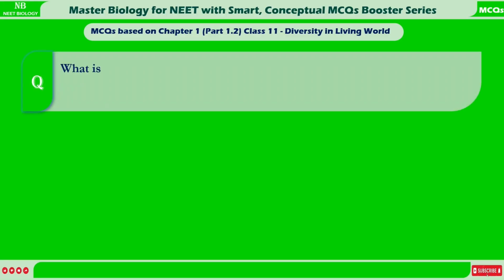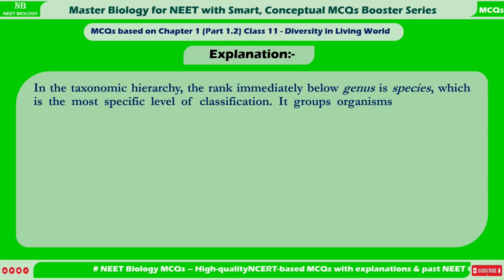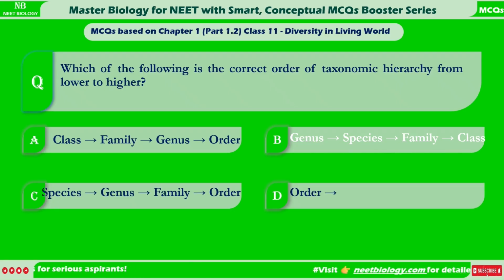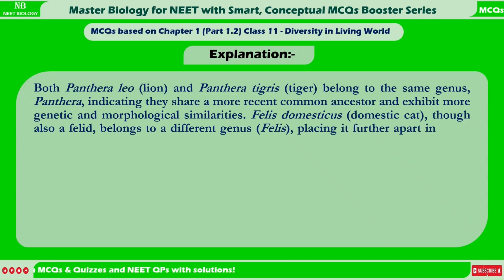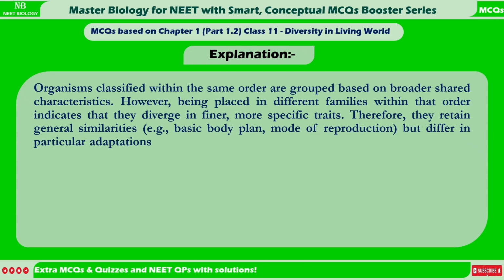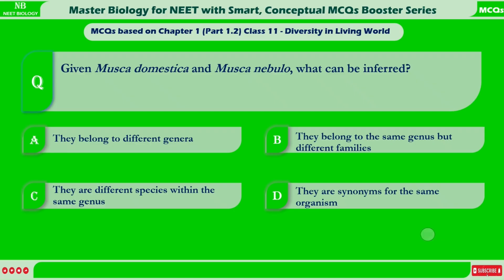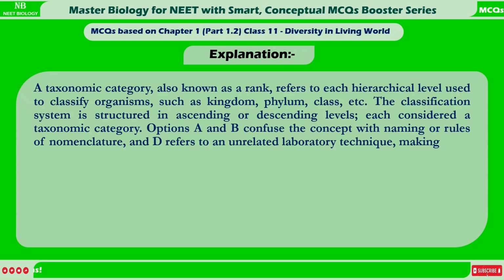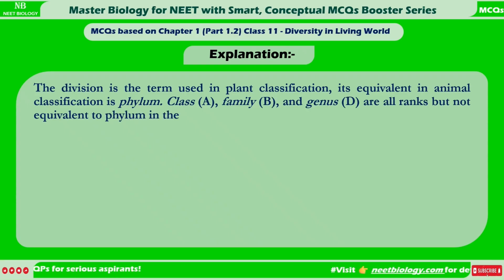Taxonomic Categories & Hierarchy | 25+ NCERT Based MCQs with Explanation | NEET Biology 2026 Part 1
NEET Biology Channel presents an exclusive 25+ MCQs video on Taxonomic Categories & Hierarchy (Part 1) with full explanations based on NCERT Class 11 Biology Chapter – The Living World.
In this session, you will learn:
 Important NCERT-based questions on Taxonomic Categories (Species, Genus, Family, Order, Class, Phylum & Kingdom)
Concept clarity with detailed explanations
 How to solve NEET 2026 Biology MCQs smartly
Tips to revise The Living World chapter effectively
📘 Perfect for:
– AIIMS, JIPMER & Other Medical Entrance Exams
 Watch till the end to test your knowledge and boost your NEET Biology preparation!